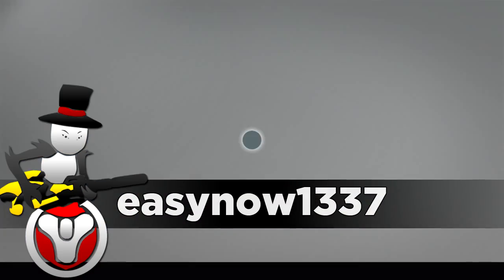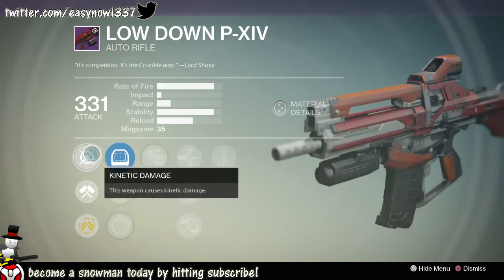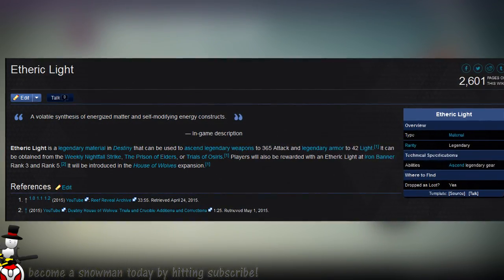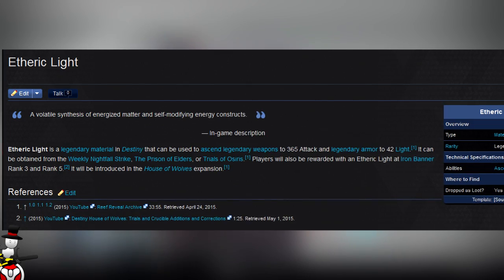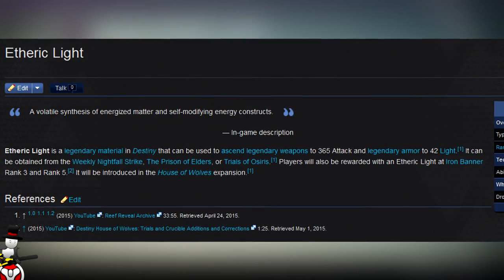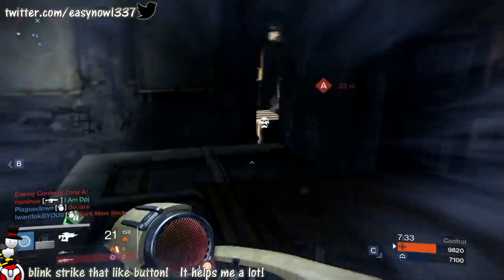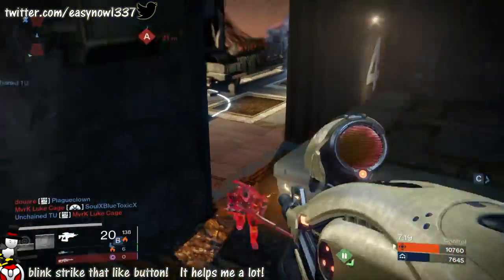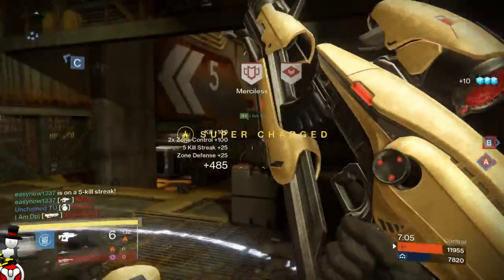House Of Wolves - What Is Etheric Light - Ascending Legendary Gear Requirements - Explained